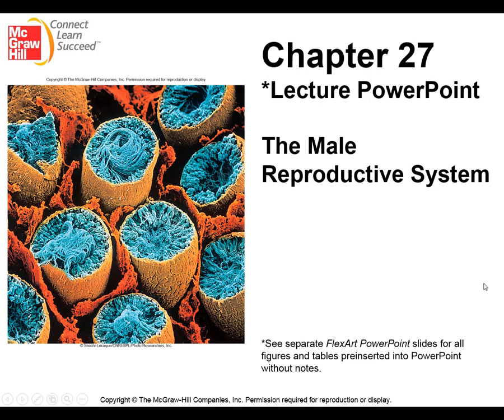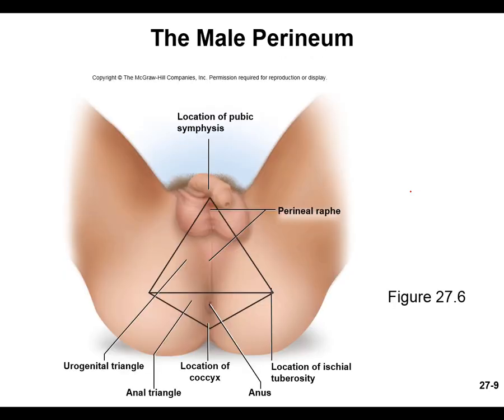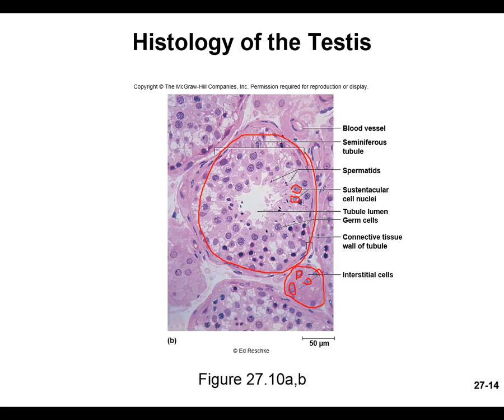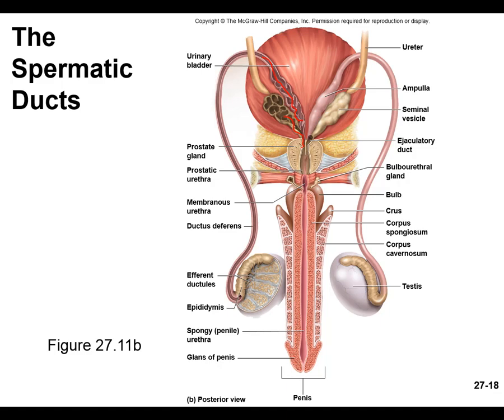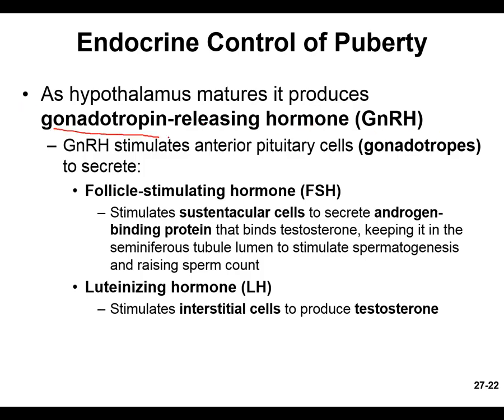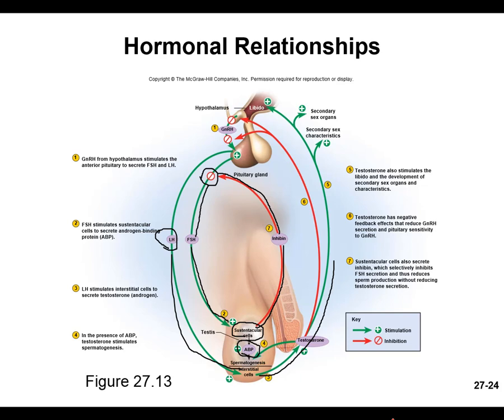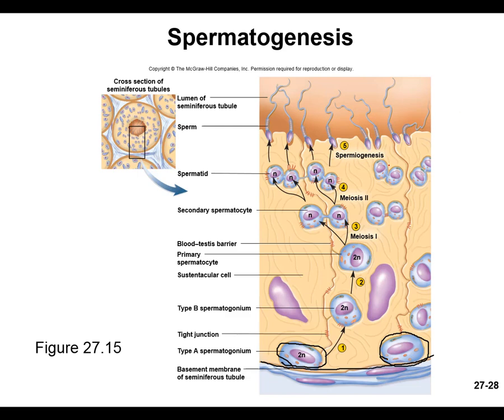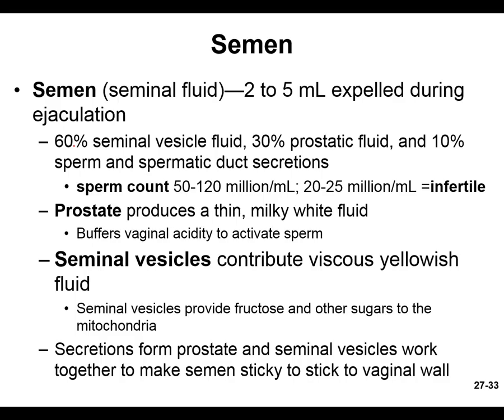Chapter 27: Male Reproductive System Presentation